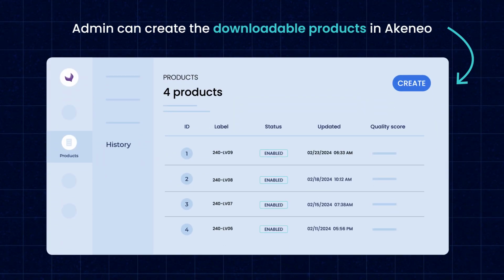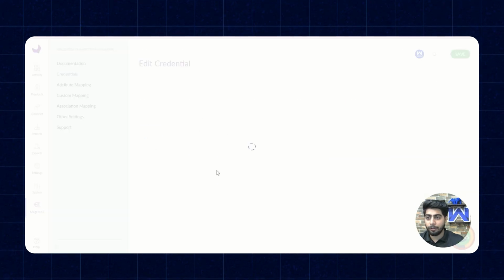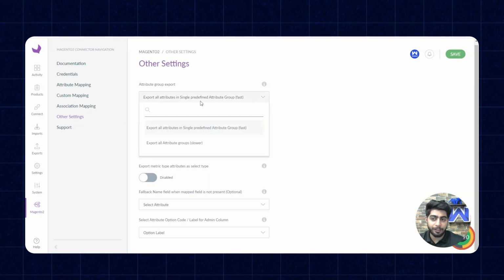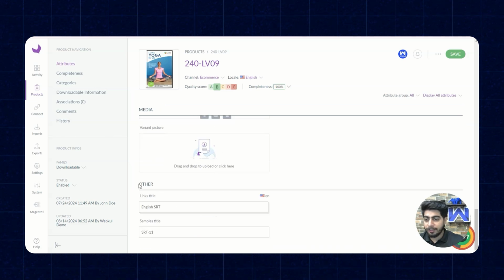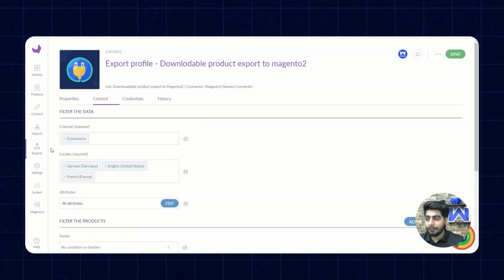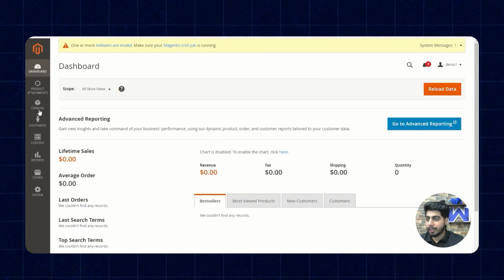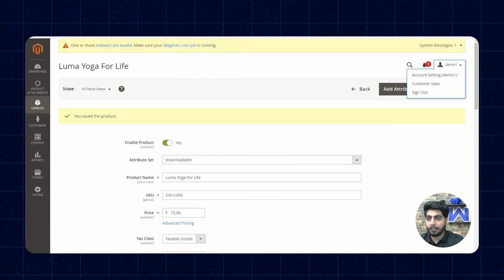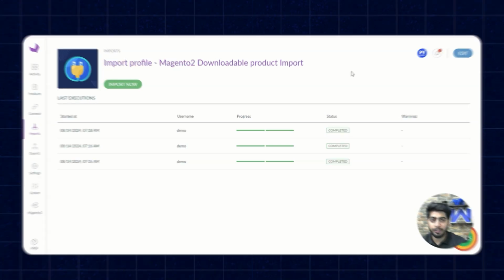Magento 2 Downloadable Product Akeneo Add-On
Magento 2 Downloadable Product Akeneo add-on enables the admin to transfer enhanced downloadable products from Akeneo to the Magento 2 platform.

Akeneo users get the capability to add, modify, and manage downloadable products, thereby reducing the likelihood of errors.

Subsequently, users can export these downloadable products from Akeneo to their Magento 2 store.

2. Raise a Ticket via our HelpDesk system

0:00 - 0:41 Intro
0:42 - 1:07 About Webkul and its products
1:08 - 13:54 Configuration and working of Magento 2 Downloadable Product Akeneo Add-On
13:55-  14:13 Outro